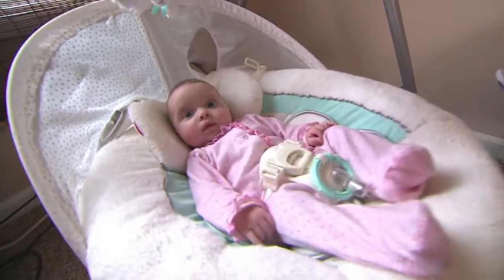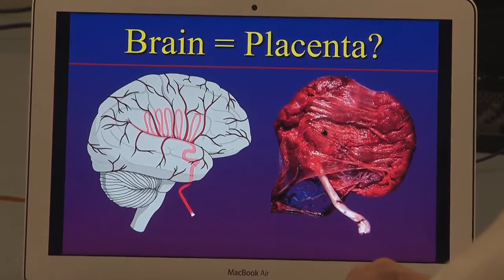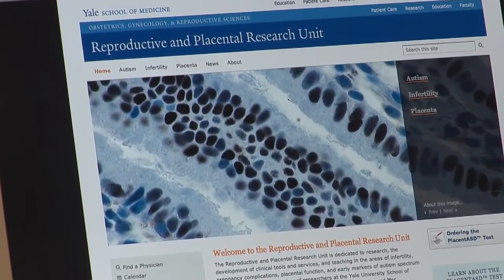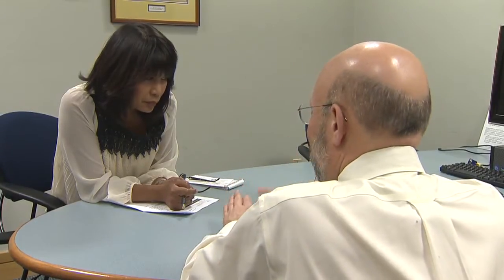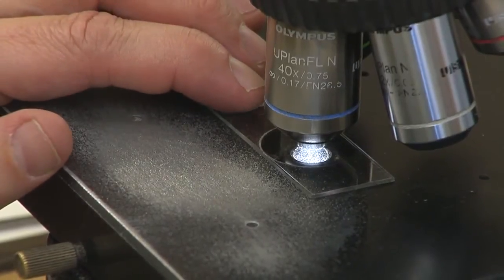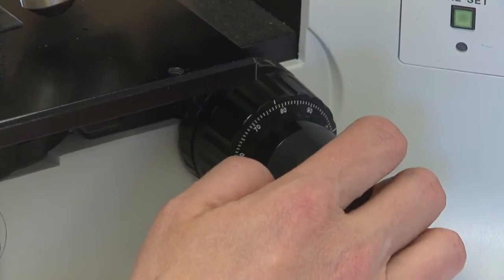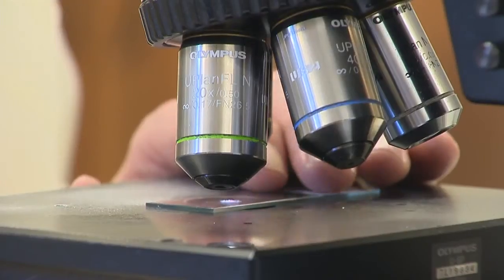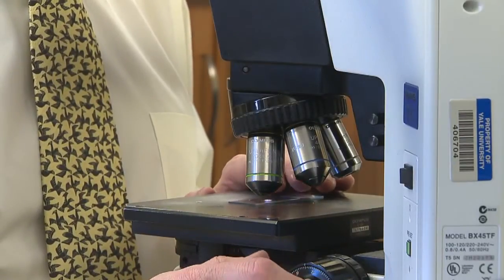Study: placenta helps predict newborn's risk for autism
Researchers now have a clearer understanding of a newborn's risk of developing an autism spectrum disorder. They discovered it starts with a genetic abnormality in the placenta.